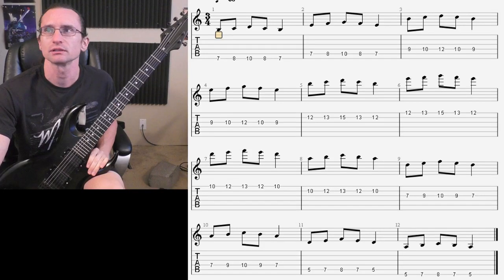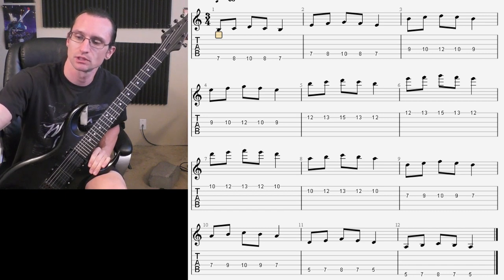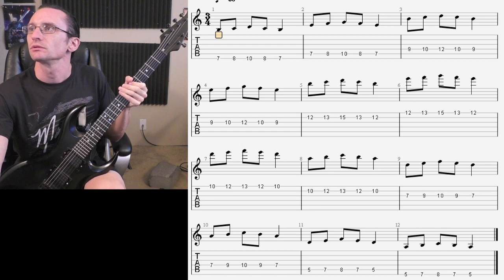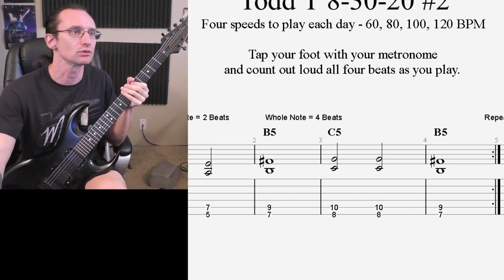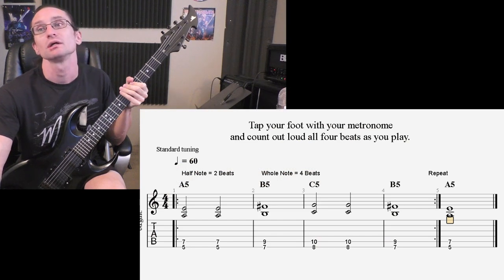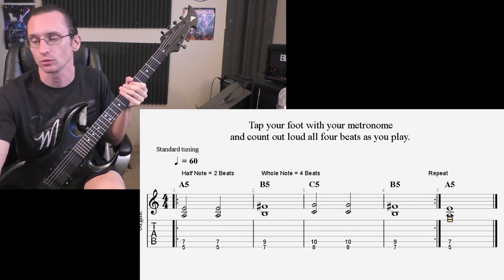Todd T. Video Recap 8-31-20